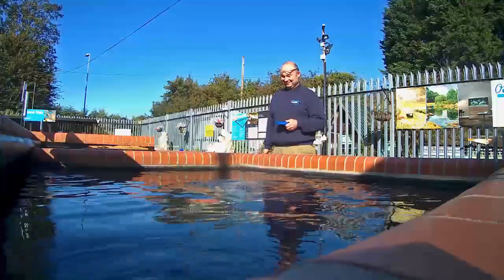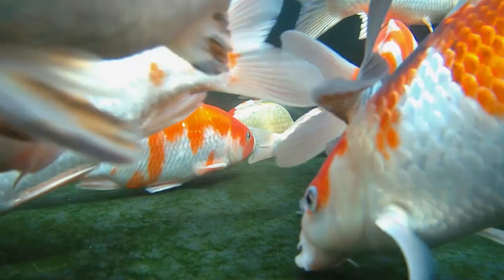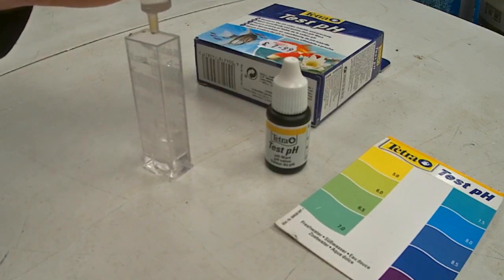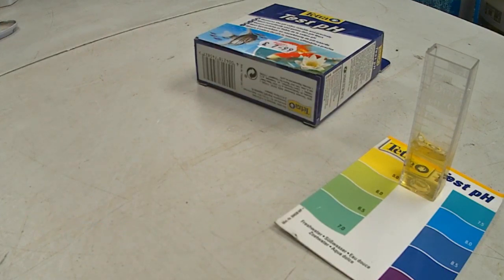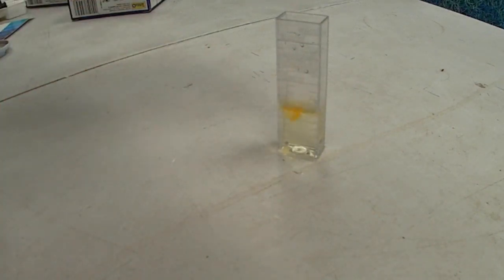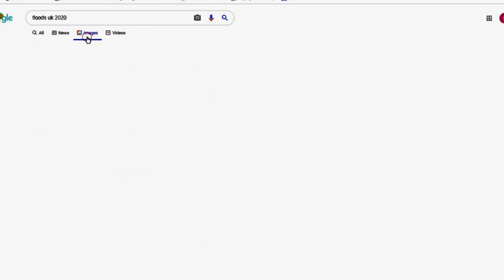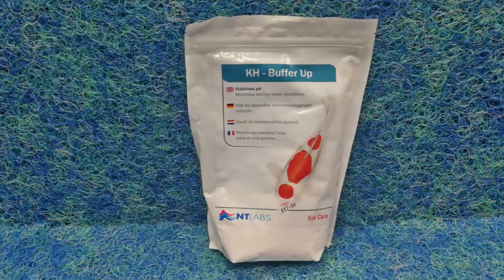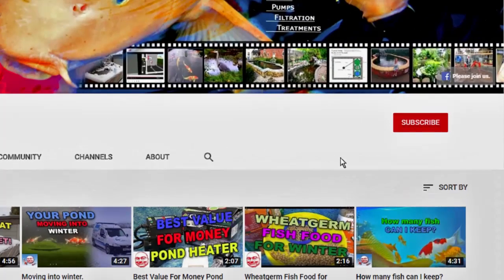pH a warning.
Hi, it's Lee from the Japanese Water Gardens.

If you need test kits here is a link.

Last year I did a video about Ph crash, what it is and how to avoid it, In this video I am talking again about Ph and why it's so important that we keep a check on it.

This winter i have seen an unprecedented number of cases low Ph in customers ponds.

The effects of the problem can, and have been extremely severe.

Many fish have died before the problem has been diagnosed by the pond keepers.

The sad thing is that this is one problem that can very very easily be treated or avoided entirely.

Testing Ph takes only a few seconds and should be done at least fortnightly.

All you need is an inexpensive test kit such as this one.

Tetra Ph.

Add 5ml of pond water to the test tube.

Add 7 drops of the reagent.

Shake test tube.

Compare your results with the colour on the chart.

6.5 to 8.5 is fine.

Lower than 6.5 means the water is a strong acid and it will not do the fish or the filter any good at all.

Swift action is required otherwise the outcome is likely to mean dead fish.

If you want to delve a little deeper into water quality you can also do a test for Kh Carbonate hardness.

With the Tetra test kit add 5ml of pond water to the test tube.

We need to count how many drops of reagent are required to turn the water yellow.

Add one drop of reagent at a time.

Shake the tube.

Wait a few seconds.

If the water does not go yellow continue adding one drop at a time, shaking and waiting until it does.

If it takes less than 3 drops the water to turn yellow the water is very low in carbonate minerals and this means the pH could drop extremely quickly. We refer to this a low in buffering capacity.

So why has this year been so bad?

Well I think it’s down to the weather.

This winter has been one of, if not the wettest on record in the UK. It's been all over the news rivers bursting their banks, flash floods, farm land saturated with water.

Our ponds have been overflowing with rain and topping them up has been the last thing on our minds.

Whilst there is nothing in rain water that is directly harmful to the fish, it lacks carbonate minerals and it can not be relied on exclusively as a water source.

To rectify the problem you can add a treatment of bicarbonate minerals to the pond.

Add some oyster shells to the filter.

Dump some water to waste and refill will tap water.

Simple as that, so easy to avoid, so easy to rectify quickly.

Its bye for now from lee at the Japanese Water Gardens.